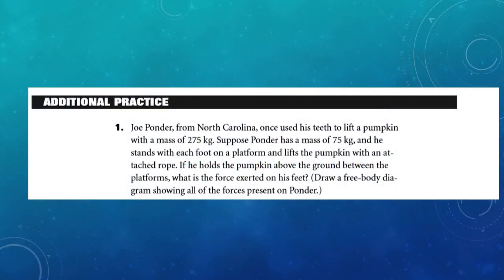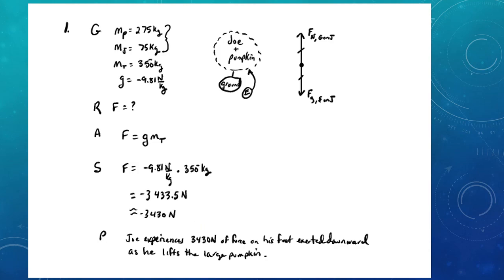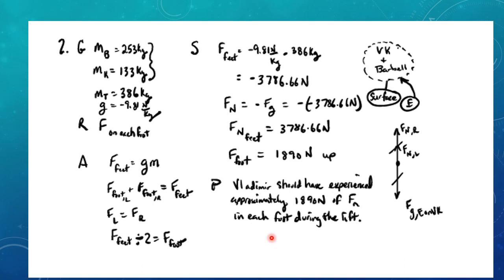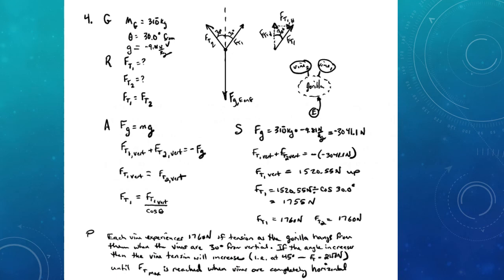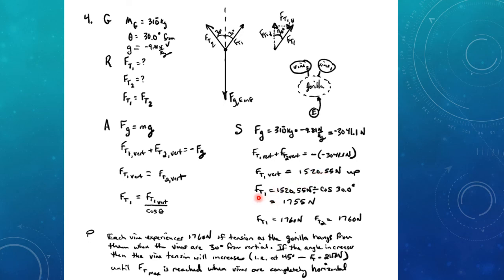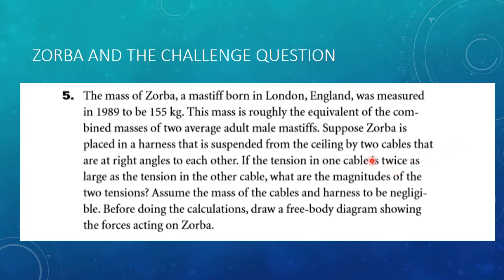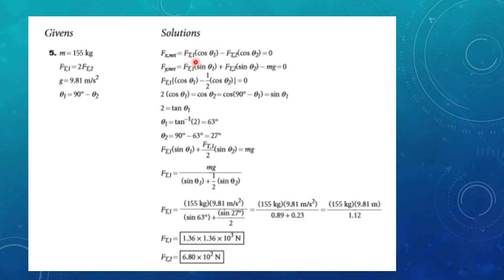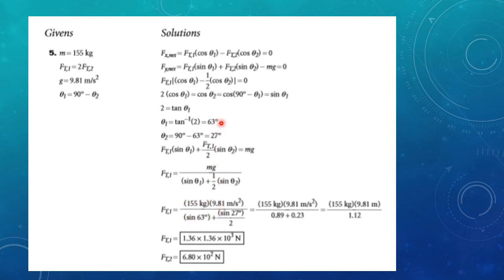Worksheet based PS B narrated problem solving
Aligns with text worksheet series, problem set B and offers solutions with narration for problems in the set.